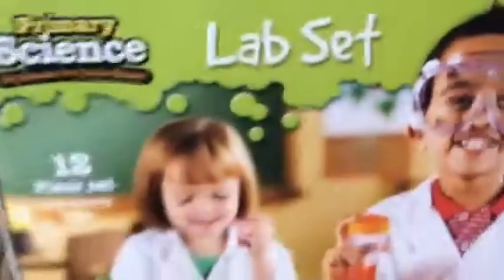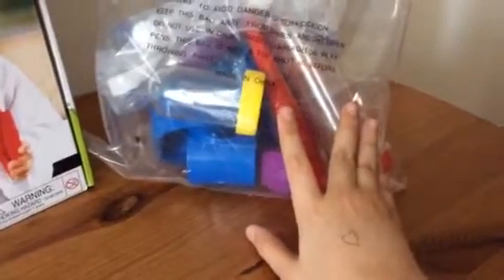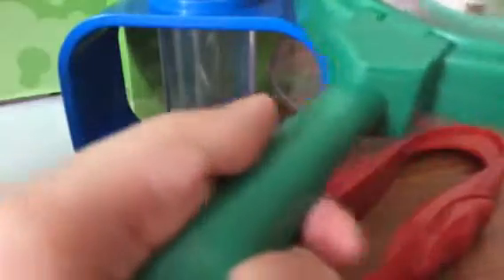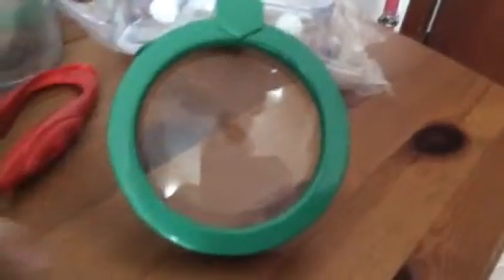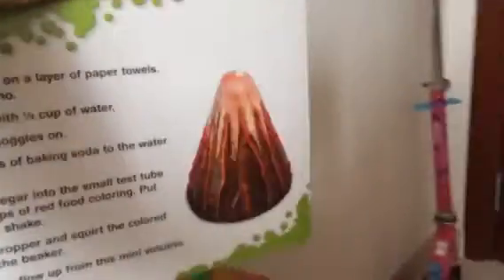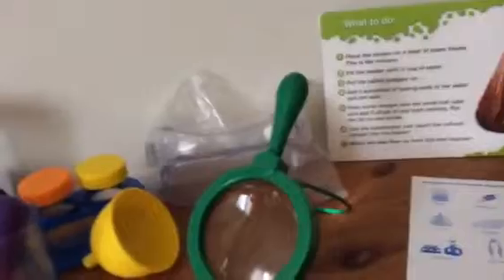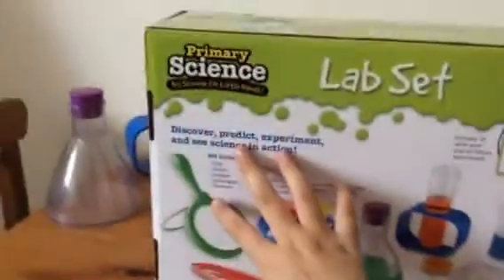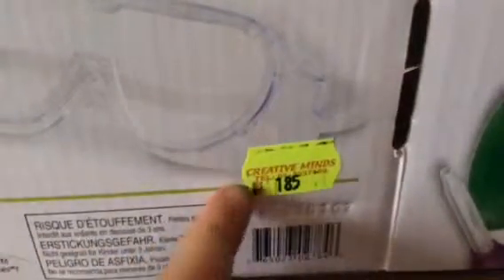Lab set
Hi kids! Today I will be reviewing the primary science lab set it includes a beaker eye dropper flask funnel goggles magnifying glass test tubes tweezers and activity cards x10 . This is a really fun set, and please stay tune for the -easy to do experiment- videos.